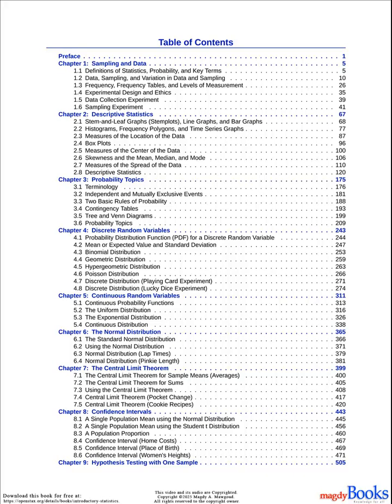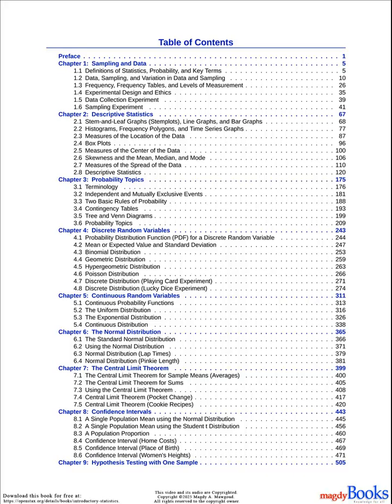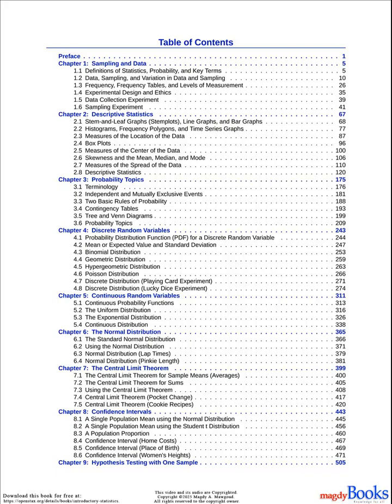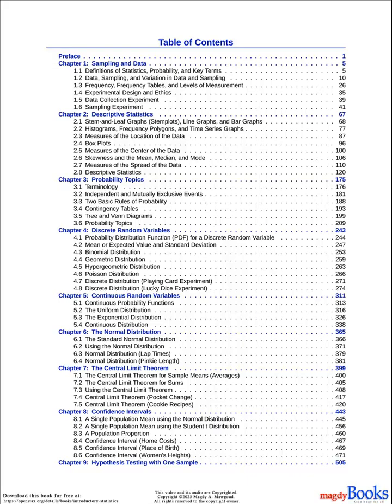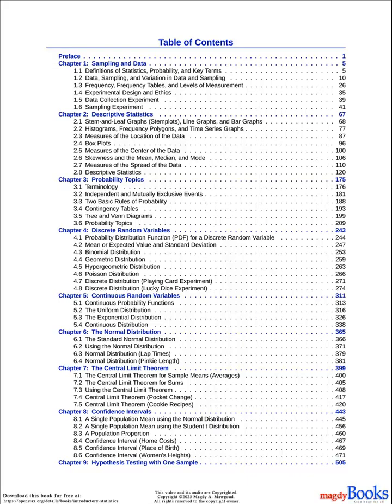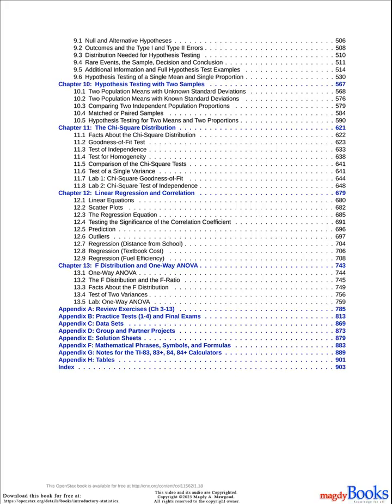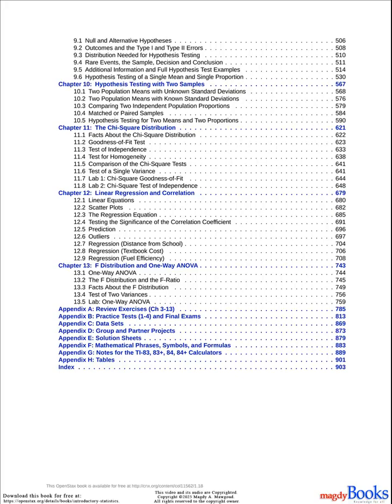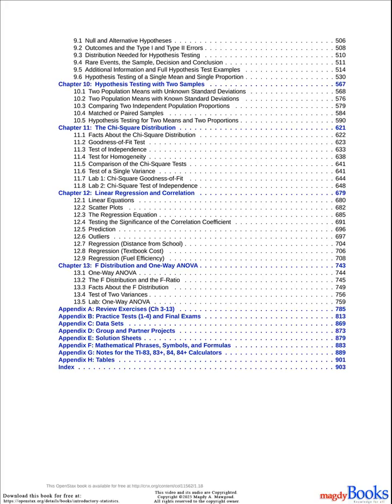01_03_01-000_02_0_Table of Contents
Introductory Statistics
Chapter 000, Section 02: Contents.